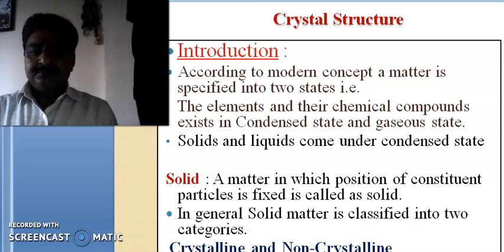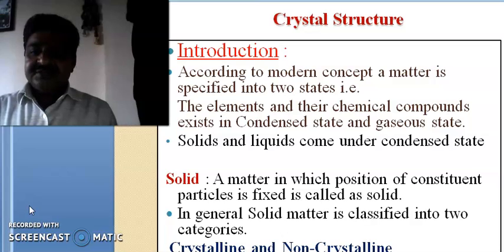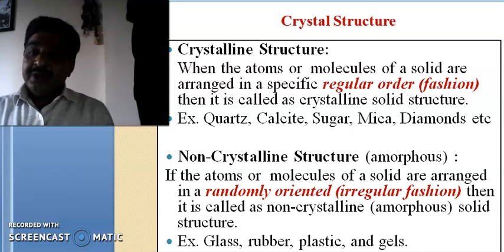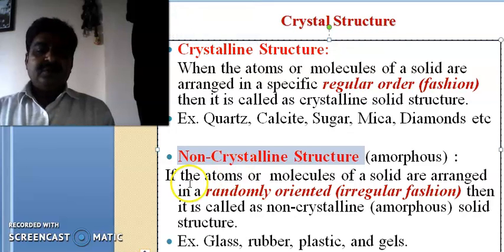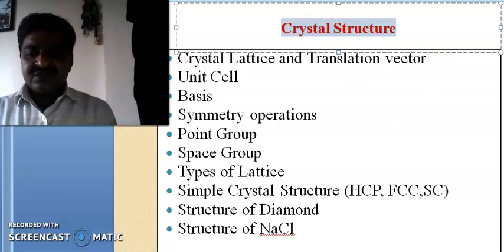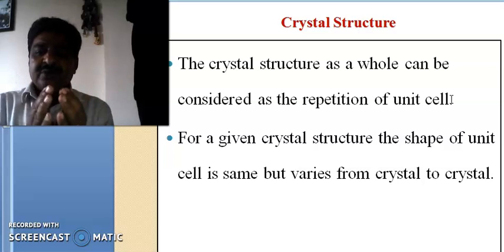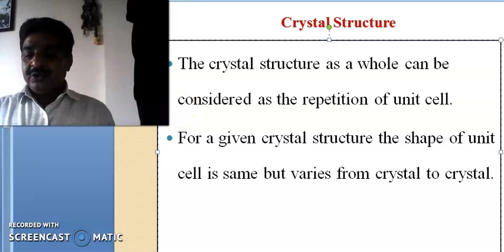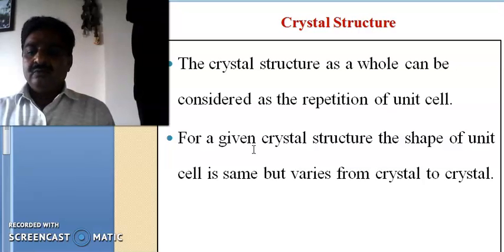crystal str 2 by Dr. B.M. Fulmante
B.Sc. T.Y. (Physics)
Solid state Physics
Paper XIIIA